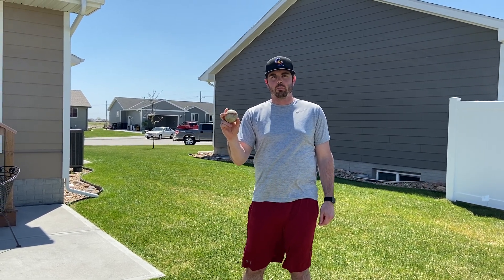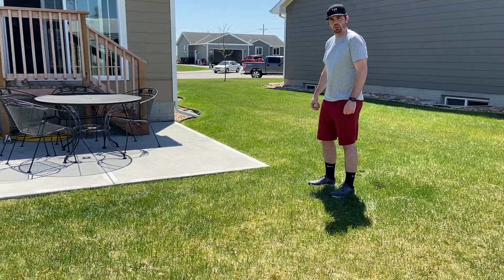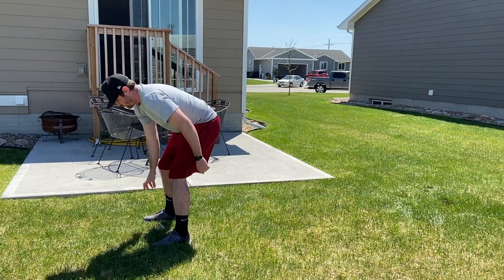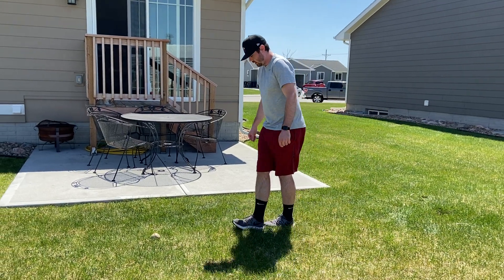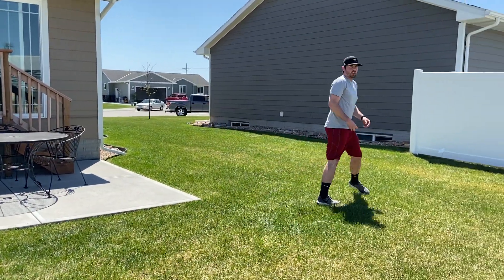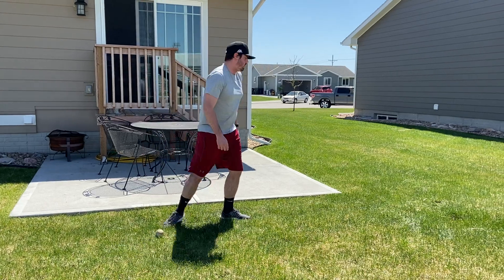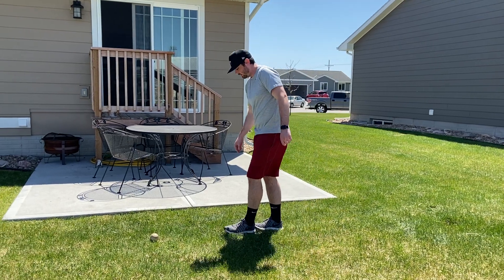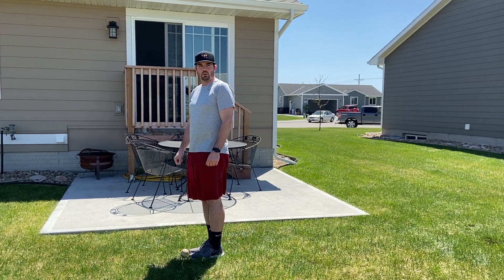Field Day Fitness: Long Jump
Materials: small item | Follow Mr. Anderson as he leads this fun challenge.